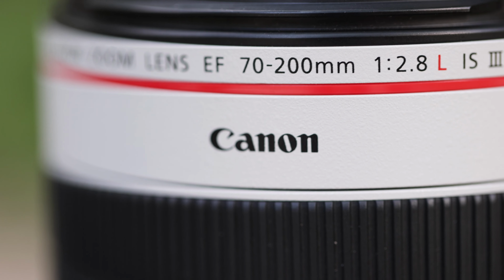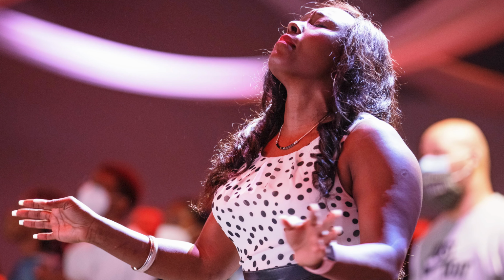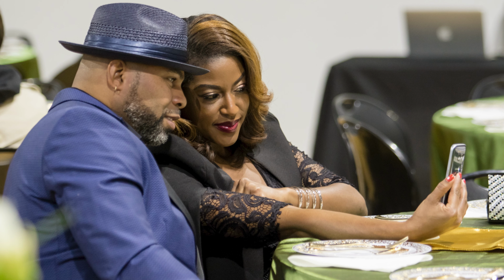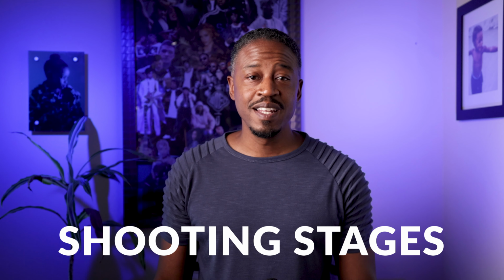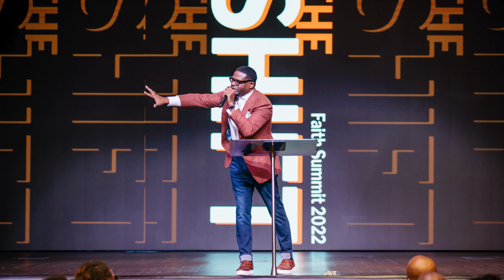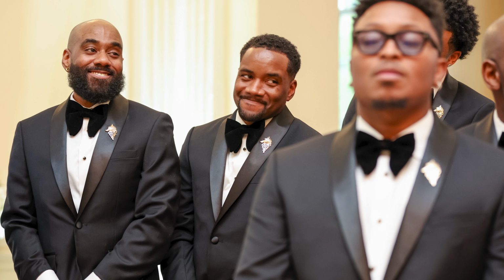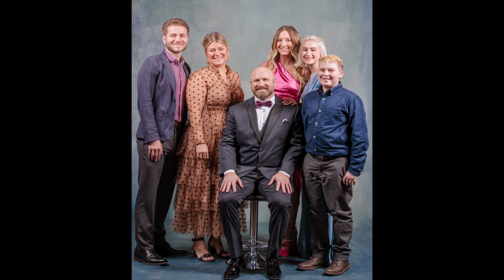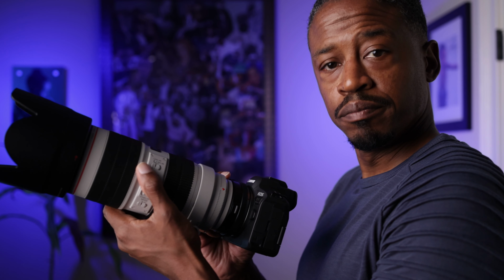The Cell Phone Killer: 5 Practical Reasons You Need a 70-200mm in Your Camera Bag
This video discusses 5 practical reasons to carry the big and heavy 70-200mm lens.

"Western Hero" Music by Andy Slatter